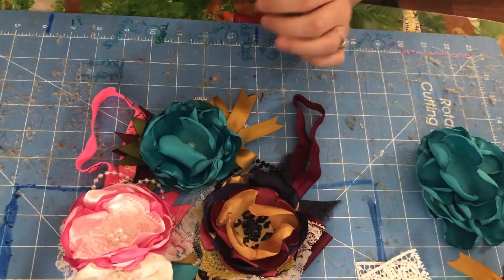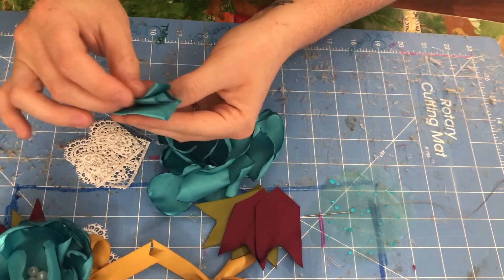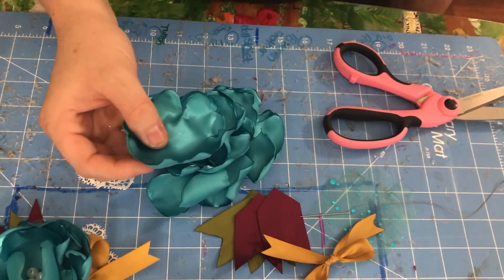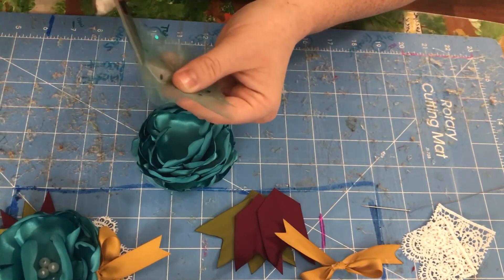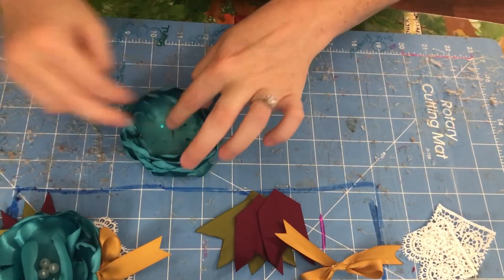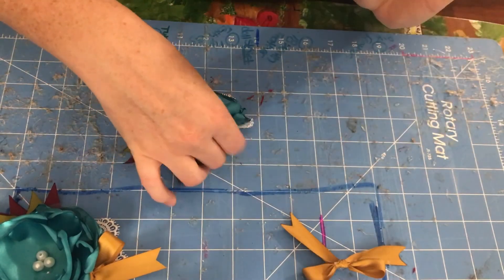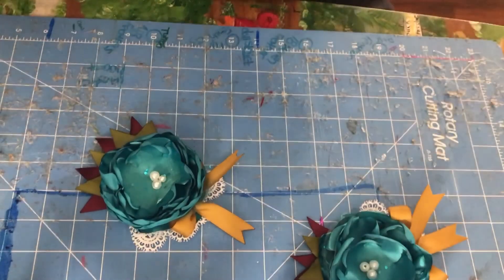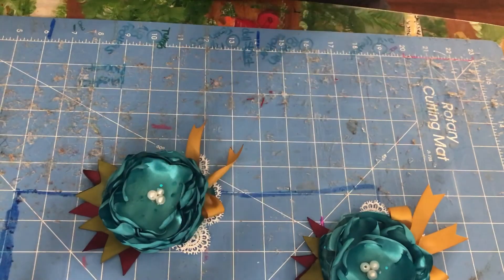DIY:How To Make A Singed Flower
What you’ll need:
Satin (3.5x3.5 squares)
Lighter
Scissors
Hot glue
Hot glue gun
Elastic/Clip
Jewel,button,pearls(for middle)
Thread needle

Optional
Tulle
Burlap
Lace
Fabric
Ribbon
Pearl strands
Shabby flowers
Etc.

Pretty much whatever you want extra to add to your flower:)